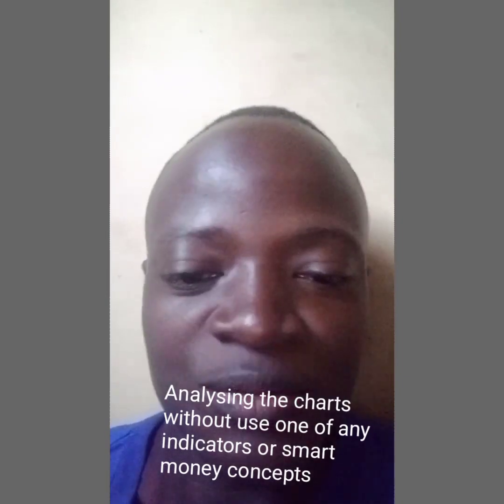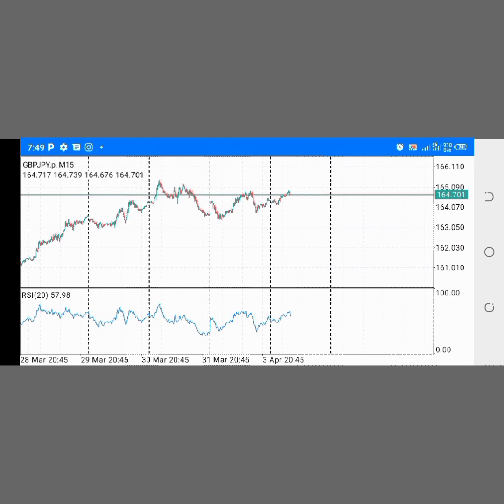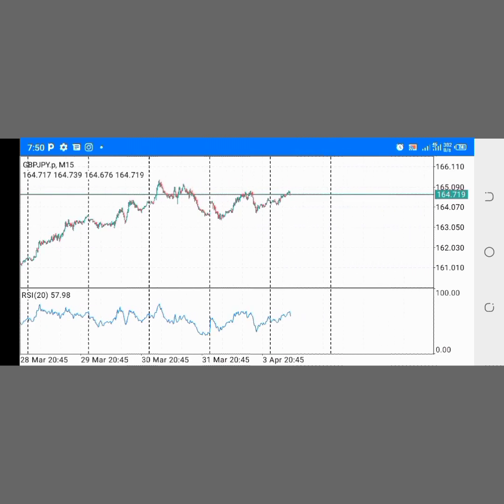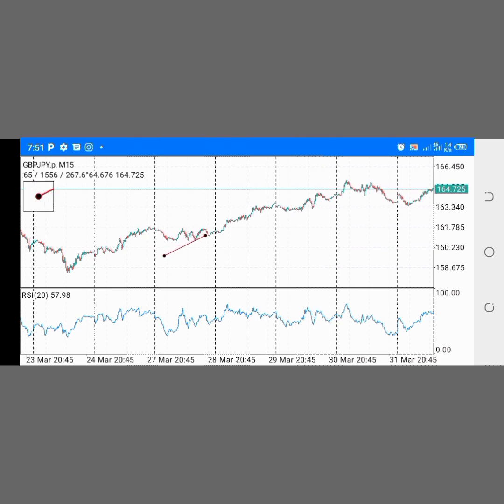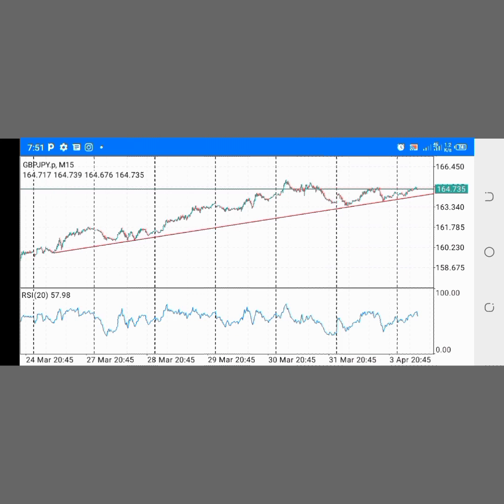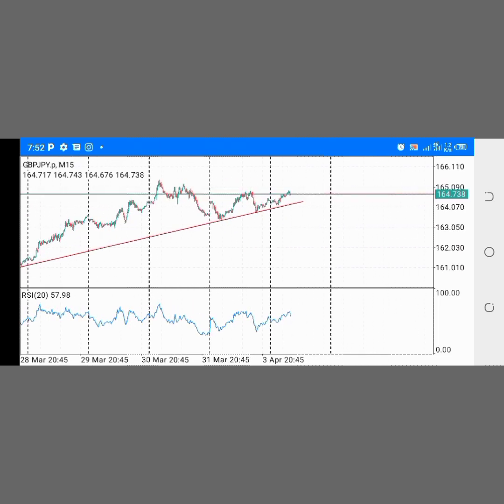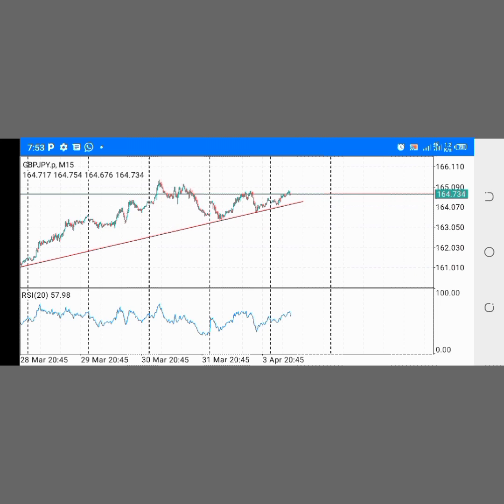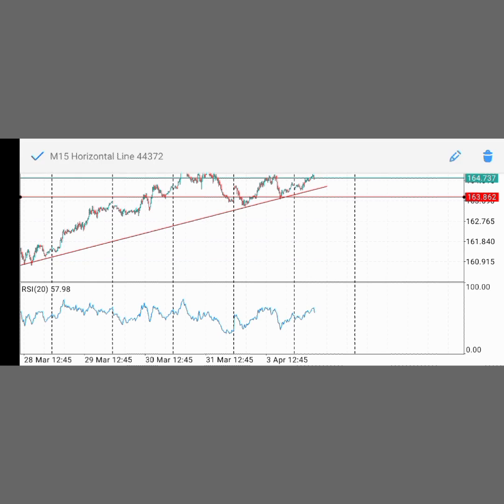Simplified Price Action Trading Strategy (MUST WATCH!)forextrading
Price Action Trading will look simple stupid if you only concentrate on what the price is telling you. Don't execute your trades based on your own interests but instead base on the interest of the market, the market is always right. price Action Trading excludes the indicators because most of the indicators will always lag behind the price.

Don't place a trade based on hope that the market will respect your analysis, instead focus on the "Now moment"